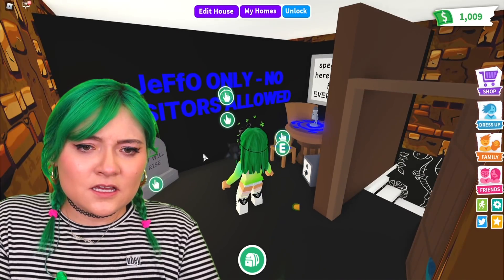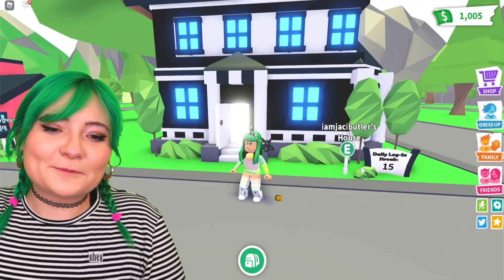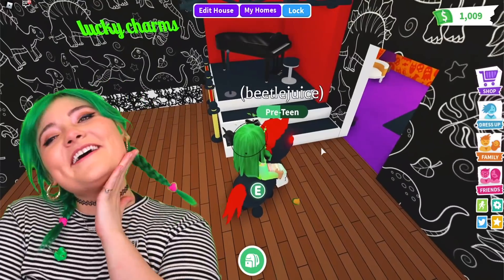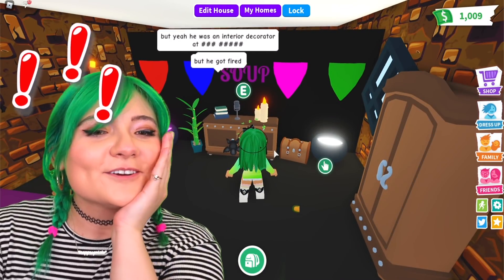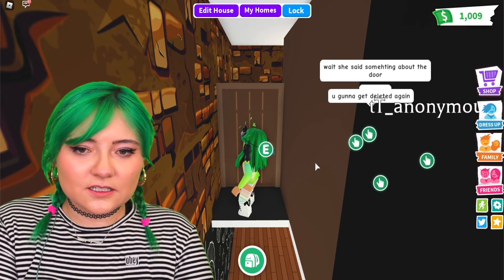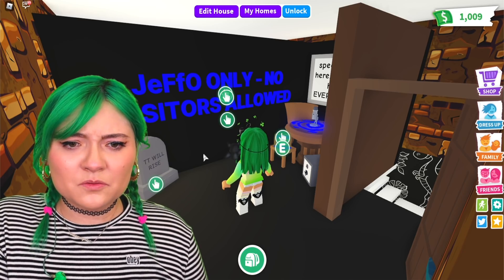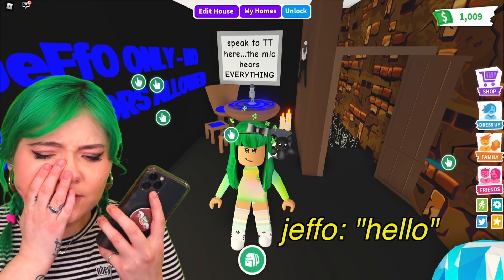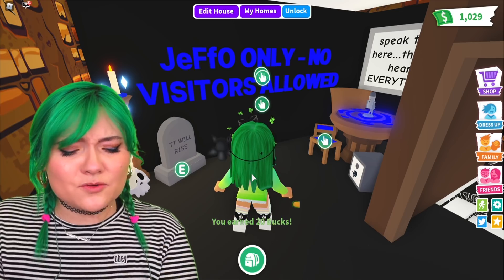MY *CRUSH* BUILT a *SECRET TINY ROOM* for UNDERCOVER TT SCAMMERS to SPY ON ME in Adopt Me Roblox!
this started out as a normal video...but then things took a wild turn and got *EMOTIONAL*. i was doing an ADOPT ME Mansion house tour when i discovered that someone had built a *SECRET ROOM* inside my home!! it wasn't really a tiny home inside, but more of a MEETING ROOM. who did this?! did someone go undercover to SNEAK into my house?! i thought i had seen stranger things then this, but after a closer look i dont know...you guys, i think my *CRUSH* built this room!!! and even worse, i think he did it to help TT SCAMMERS SPY ON ME. do you think JEFFO PLAYS meant to do this?! was he framed?? or is he part of the scammers and hackers that took OURFIRE's strawberry cow!? we got into a huge argument/fight .i dont know what to do. should i tell OURFIRE? does this have to do with SAVING MUUMUU?? is this how my LEGENDARY DREAM PETS almost got stolen?! should i hide away my BAT DRAGON, NEON GIRAFFE, EVIL UNICORN, and ZOMBIE BUFFALO? let me know what you think i should do in the comments below... maybe i should go talk to jeffo...

hi hi!

MONDAY, WEDNESDAY, & SATURDAY!

become a member of my roblox group for a chance to be SHOUTED OUT in an upcoming vidoeo!

🍀if you like what you see here, and wanna check out stuff i do when i'm not gaming.

ABOUT ME:
Jaci Butler is a singer, songwriter, creator, and all-around goof ball and nerd! When she's not on her main channel vlogging, singing, or doing challenges with friends, you can find her HERE on her second channel playing fun games including ROBLOX, SIMS 4, and ANIMAL CROSSING!